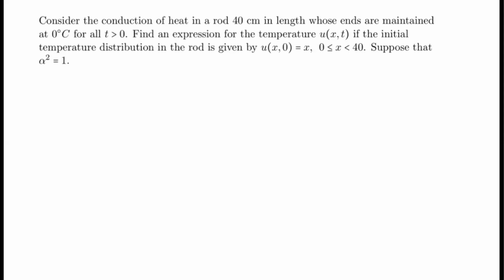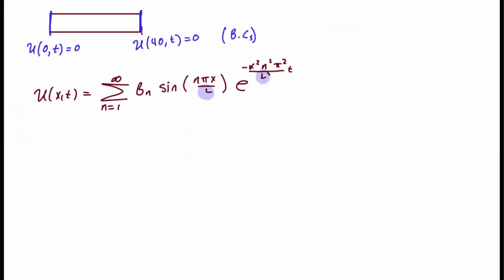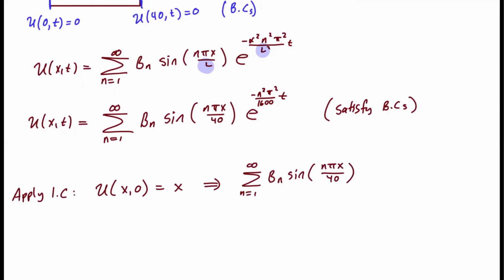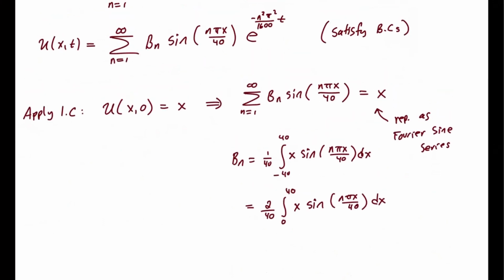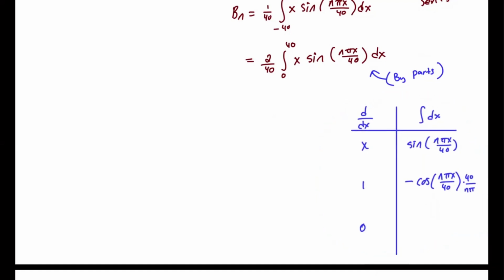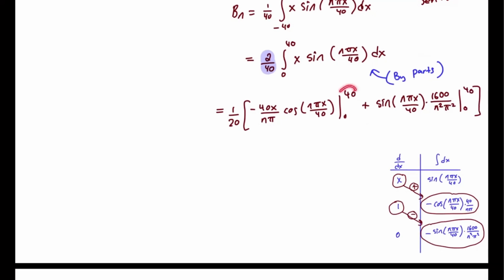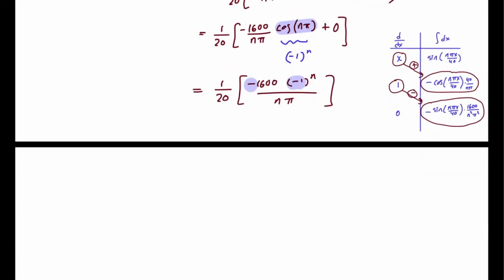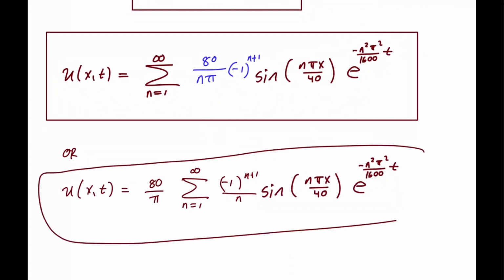Solutions to a Heat Conduction in a Rod satisfying BC and IC | Example 2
Hi All,